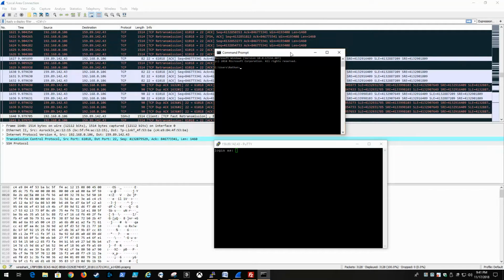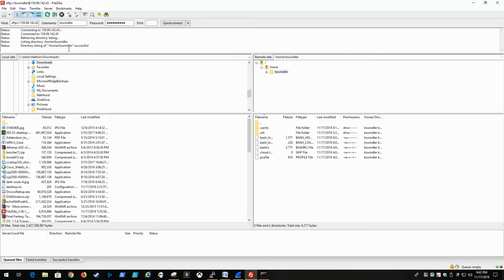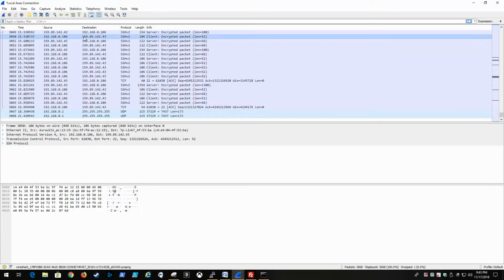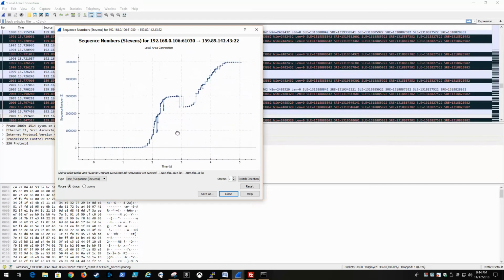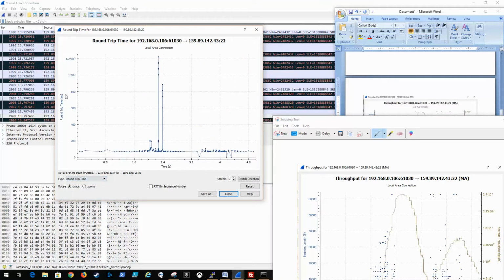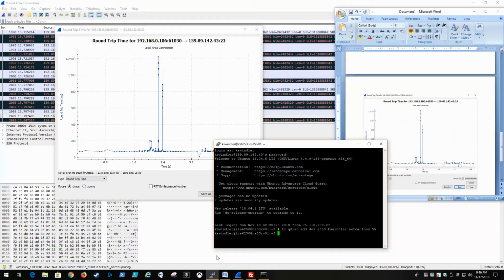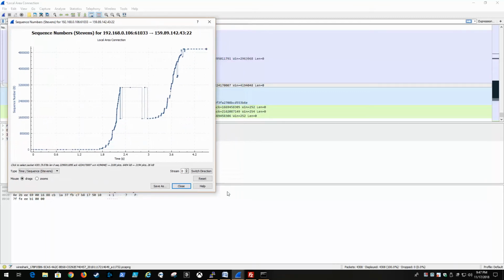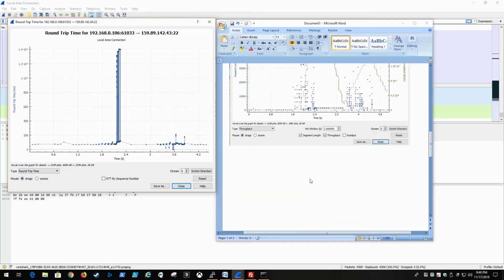ITS6250 Exam2 Part 2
KSwindler